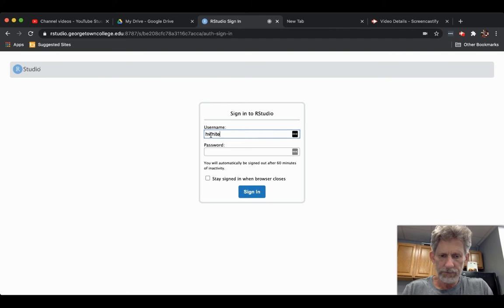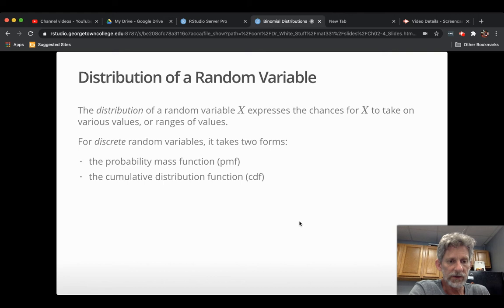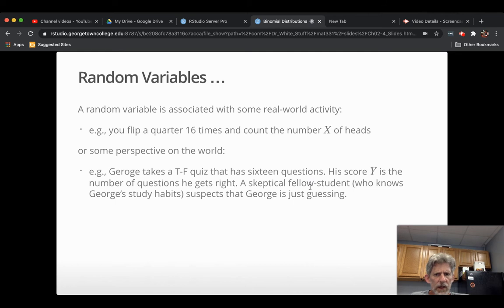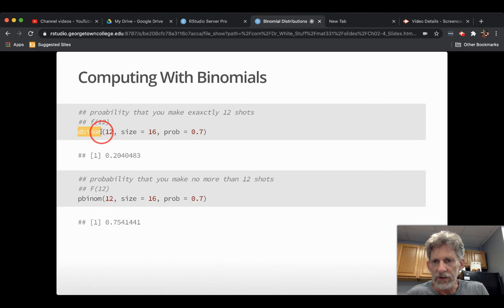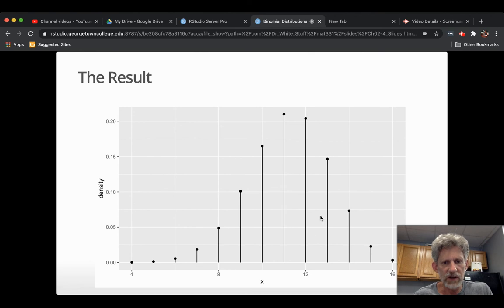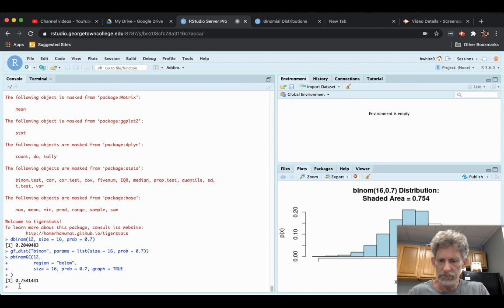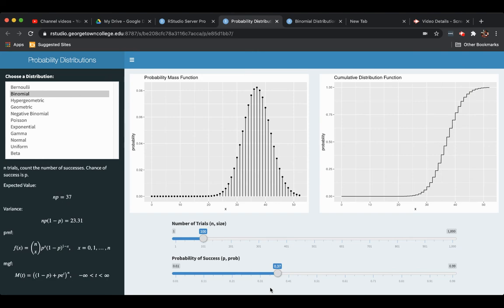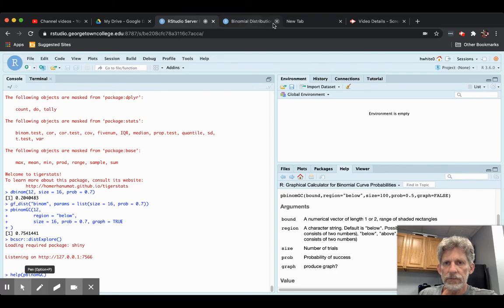Ch02-4 The Binomial Distribution (Part 2)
Using R to compute probabilities for binomial random variables.  Exploring distributions in the binomial family with distExplore() in the bcscr package.